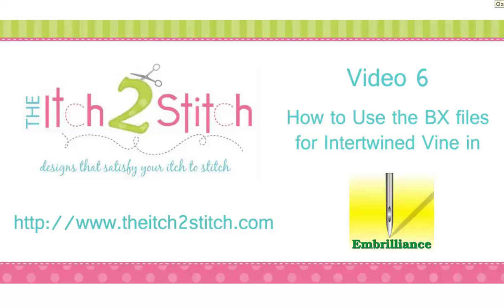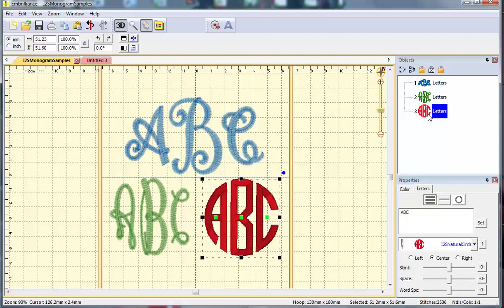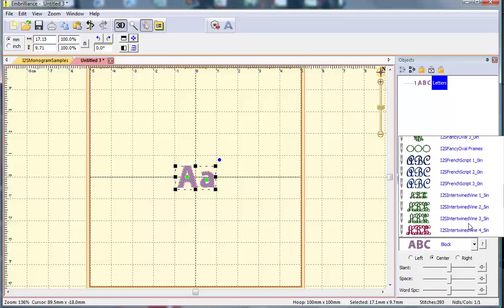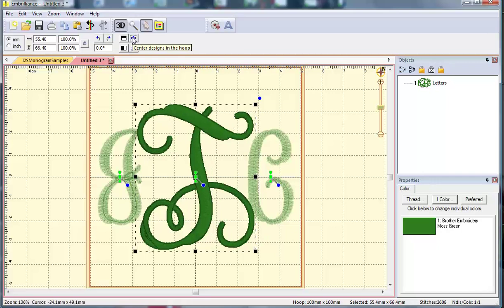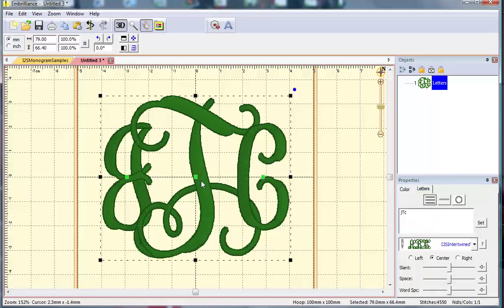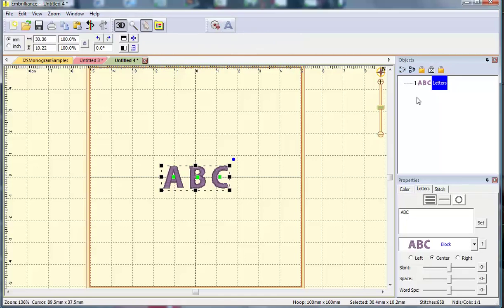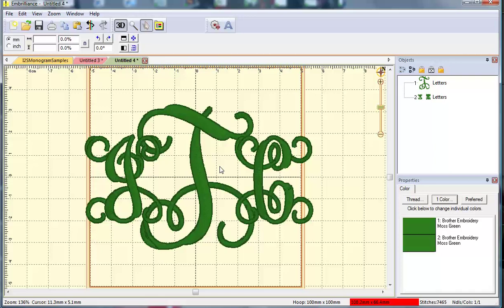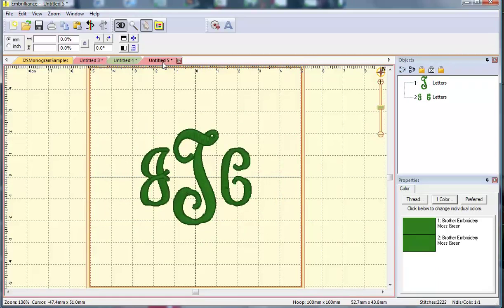Video 6: How to Use BX files for Intertwined Vine from The Itch 2 Stitch in Embrilliance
In this video we demonstrate how to use the BX files for Intertwined Vine Monogram from The Itch 2 Stitch with FREE software from Embrilliance.
Please note: The Itch 2 Stitch is now a part of Designs by JuJu!